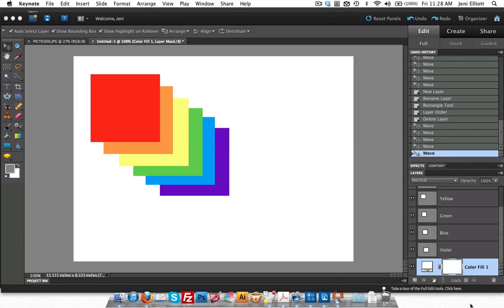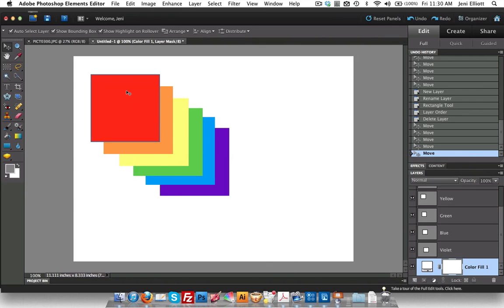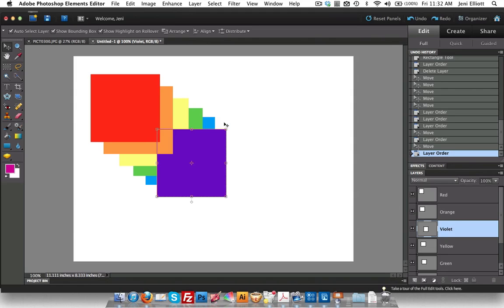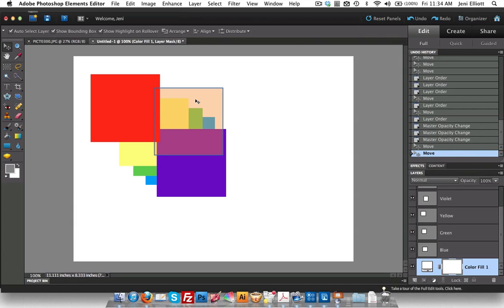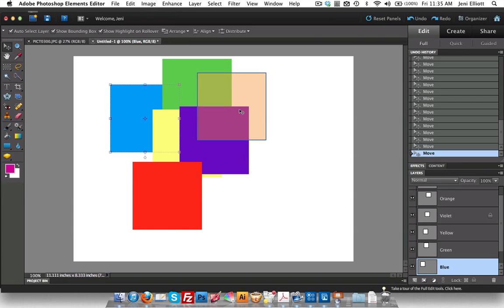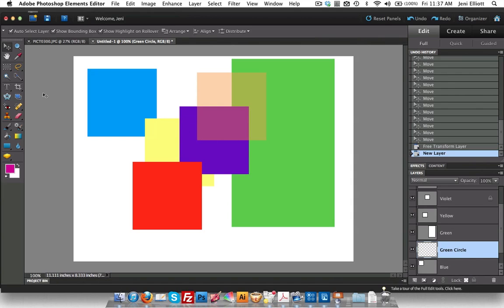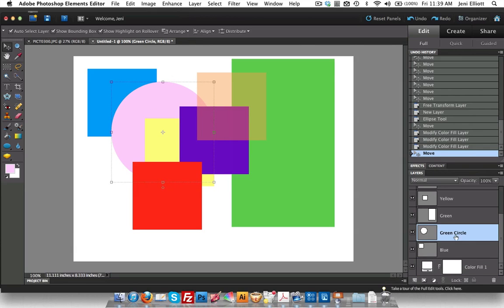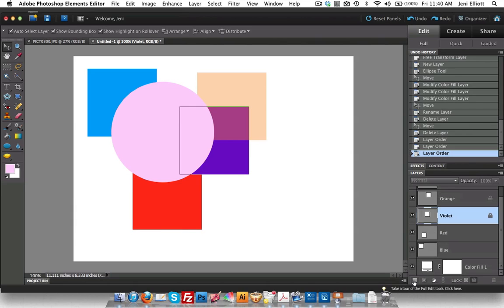Intro to Layers in Photoshop Elements